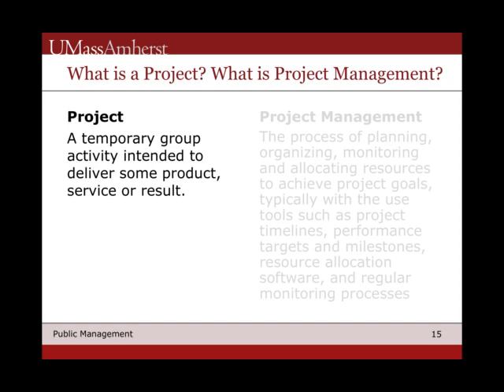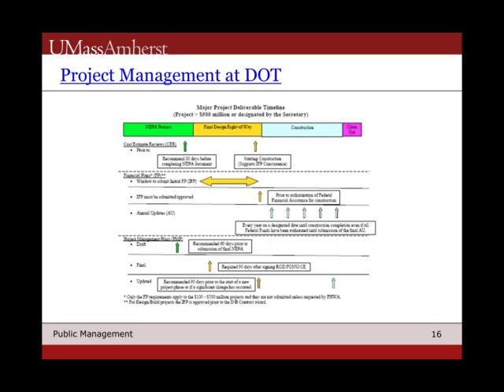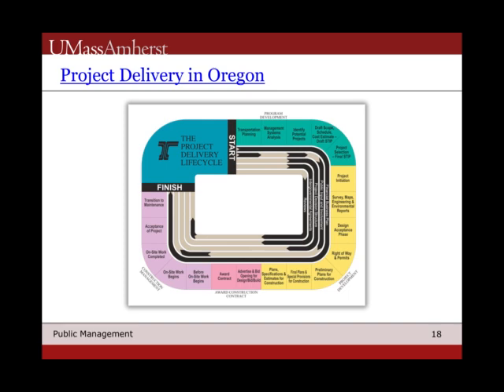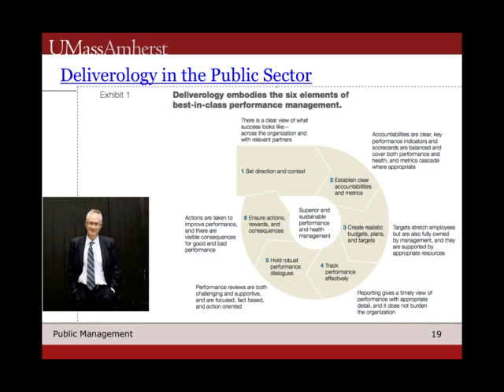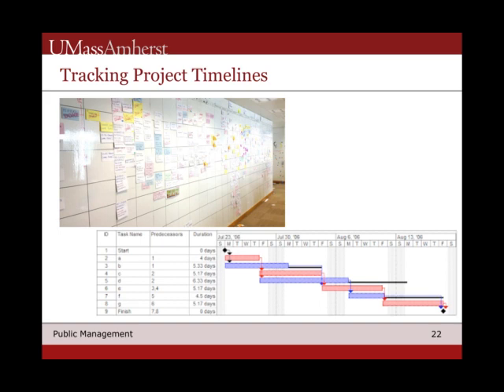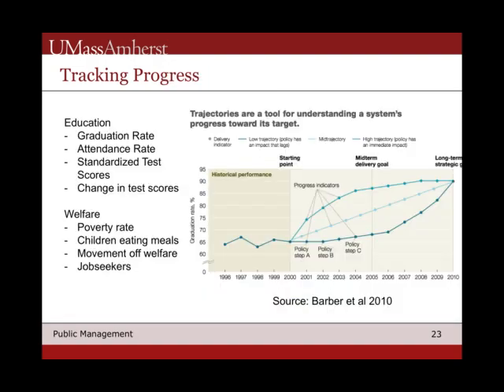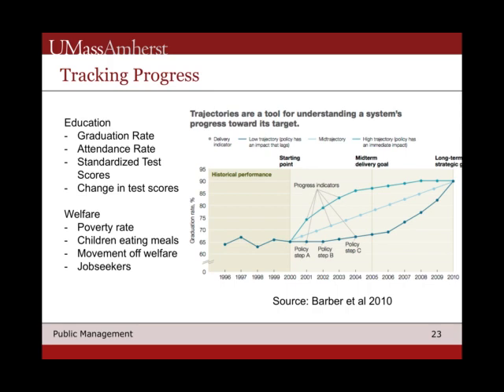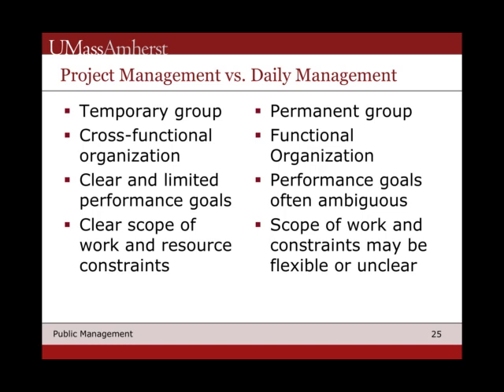PS320 Lecture 8 2